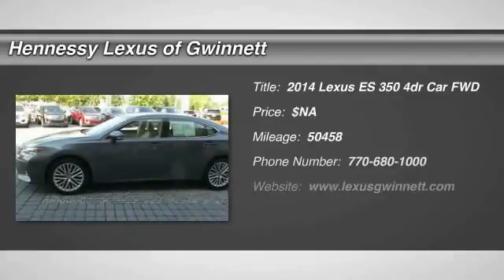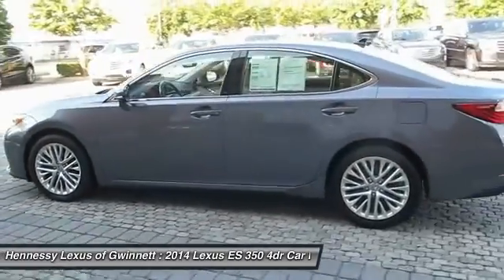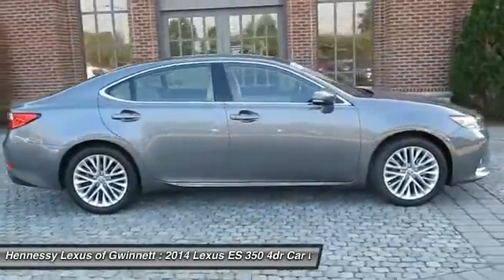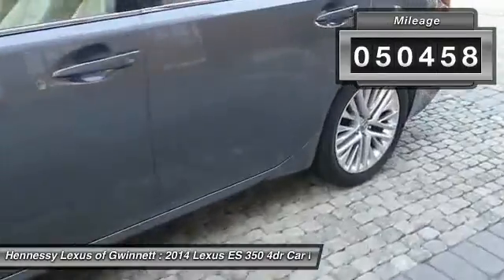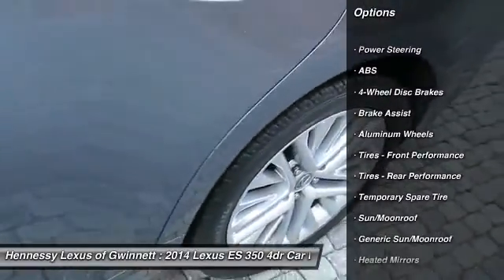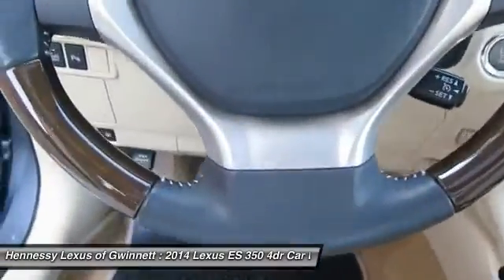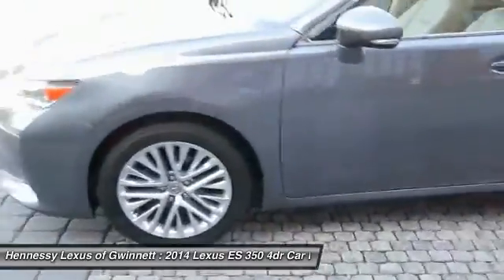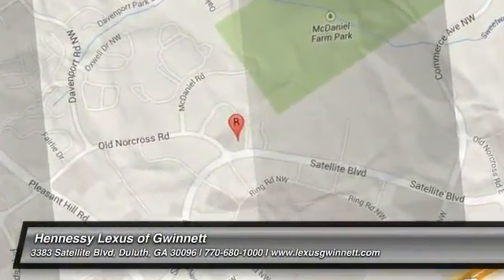2014 Lexus ES 350 Duluth, Roswell, Atlanta U41859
2014 LEXUS ES 350 Duluth, GA
Stock# U41859

3383 Satellite Blvd.

New Price! 2014 Lexus ES 350 Nebula Gray Pearl Clean CARFAX. 2014 Lexus ES 350 in Nebula Gray Pearl, *L/CERTIFIED*, *CARFAX ACCIDENT FREE*, *ONE OWNER*, Navigation System, Back up Camera, Blind Spot Monitor w/Rear Cross Traffic Alert, PLEASE CALL TO SCHEDULE A TEST DRIVE. L/Certified by Lexus includes up to a 6 Year/Unlimited Mileage Warranty from the original in-service date, with a minimum of 2 Year Coverage from the date of purchase. Every L/Certified vehicle comes with a complimentary scheduled maintenance program for 2 Years or 20000 Miles; whichever comes first. Also included is a 161-point inspection/reconditioning, 24/7 roadside assistance, trip-interruption services, Towing Lockout Service, Emergency Fuel Service, and a complete CARFAX vehicle history report. 31/21 Highway/City MPG
Awards:
* 2014 KBB.com 10 Best Luxury Cars Under $40,000 * 2014 KBB.com 5-Year Cost to Own Awards * 2014 KBB.com Best Resale Value Awards * 2014 KBB.com Brand Image Awards At Hennessy Lexus of Gwinnett, we are a family owned dealership with deep roots in the Atlanta community. The Hennessy family takes great pride in providing local drivers like you with an exceptional selection of the latest luxury Lexus sedans, hybrids, and SUVs. Our commitment to superior customer service has earned us the 2016 Dealer of the Year Award for Lexus.